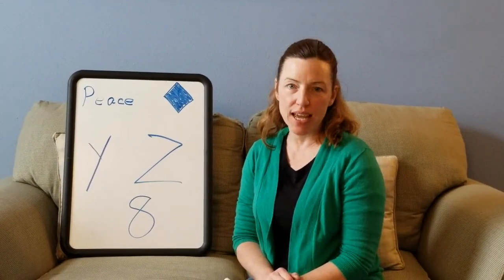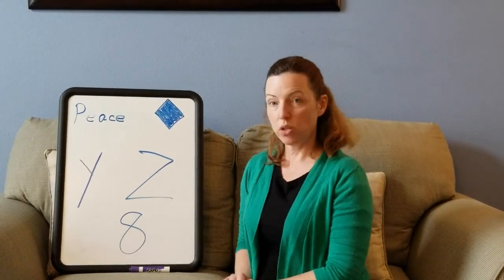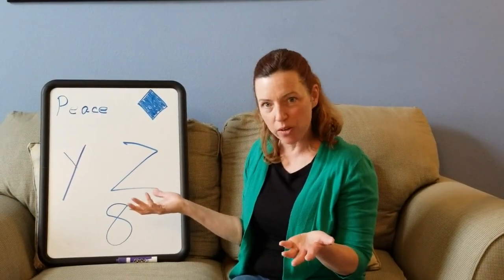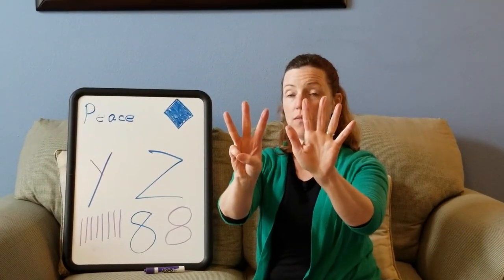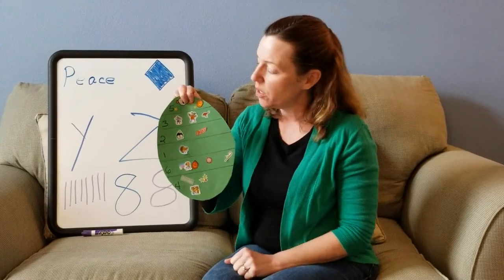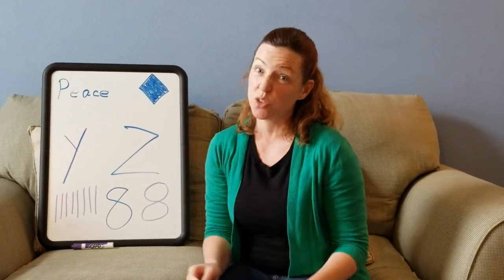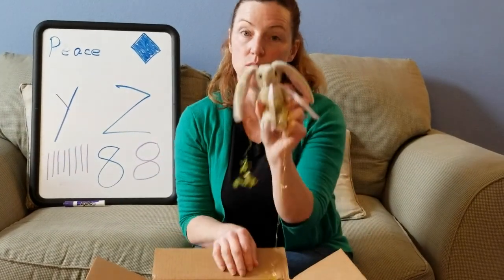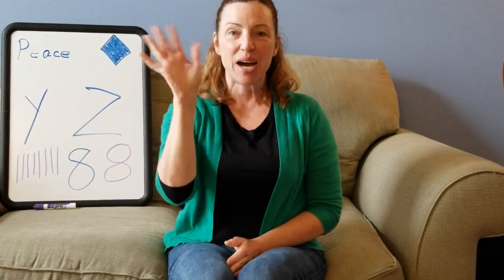Chipmunk Circle Time 4_8